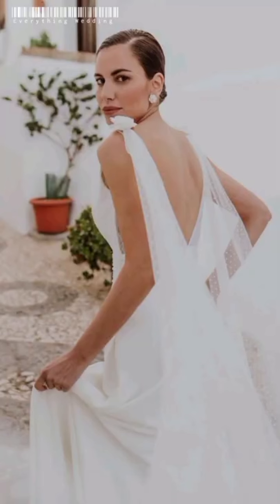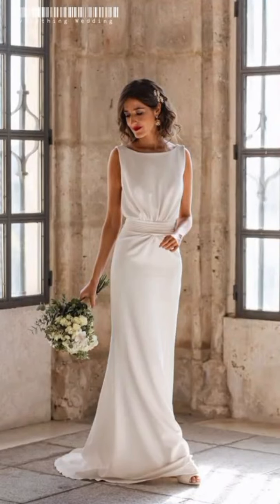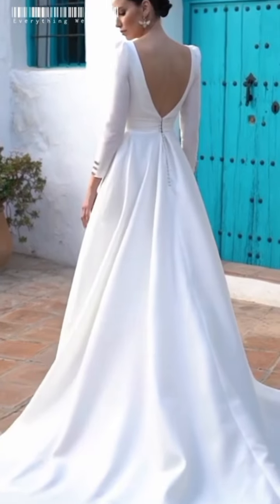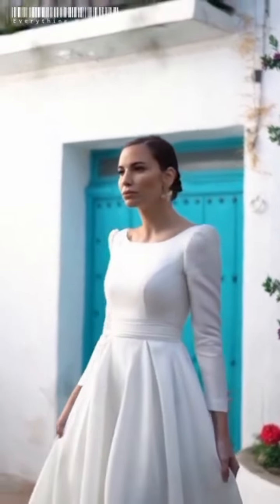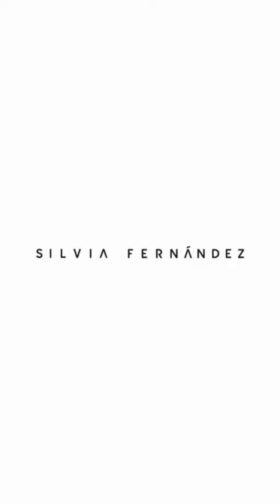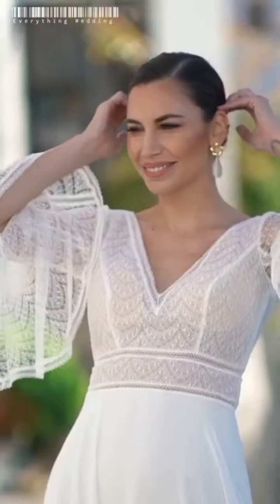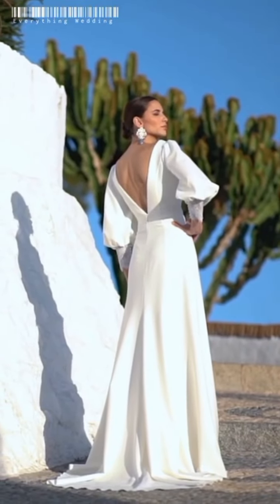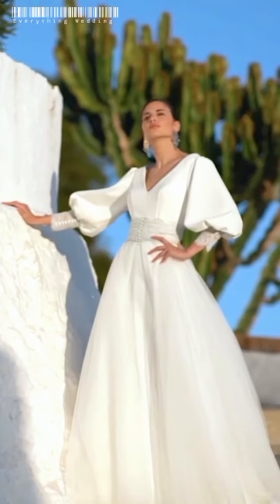Most gorgeous satin wedding dresses with Beautiful backs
Welcome to our channel, on this channel we are sharing with you some of our elegant, sophisticated and very trendy wedding gowns, we also share evening gowns that are unique and super elegant. If you are a bride who has no idea what she wants to wear on her wedding day then this is your channel, because by the time you watch our videos, trust me you will have an idea on exactly the design of wedding gown or evening wear you will want to rock on your wedding day. We will also be sharing mens suits and these will be unique and incredible, we are here to inspire you.

We hope to hear from you and we hope you will be inspired.

EVERYTHING WEDDING. 😘